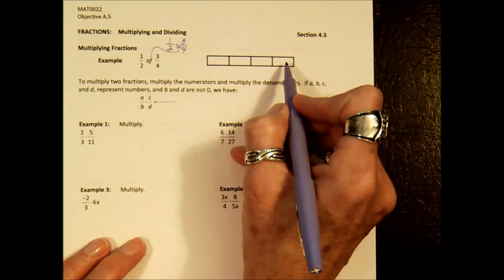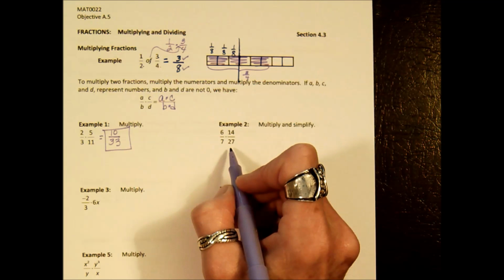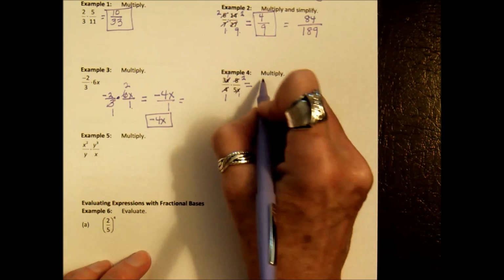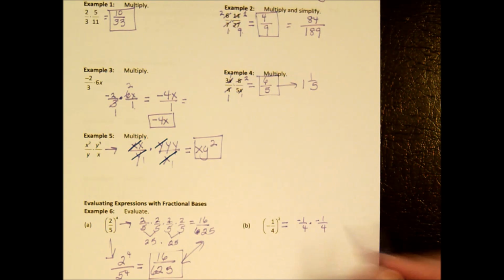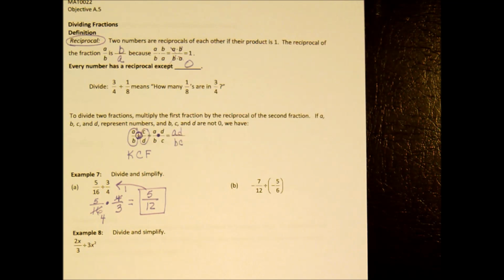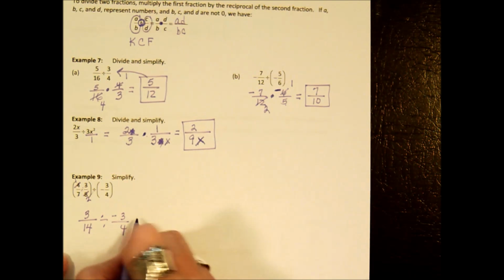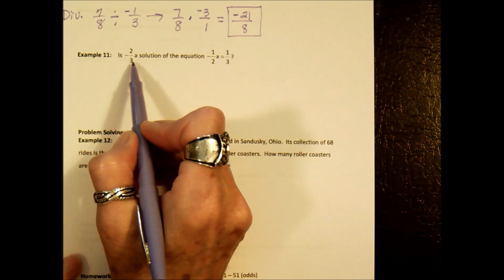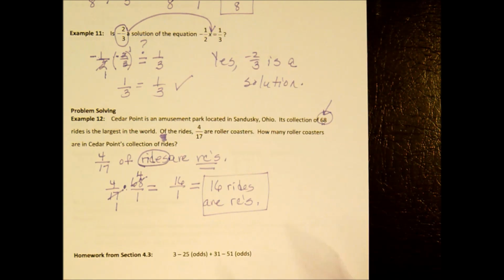Multiply Divide Fractions